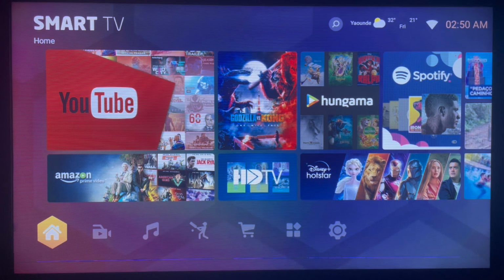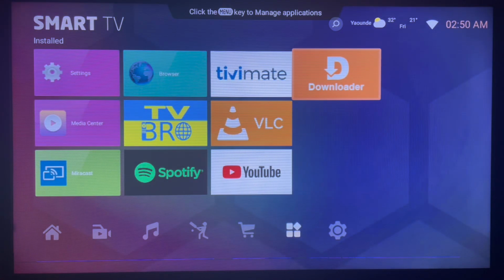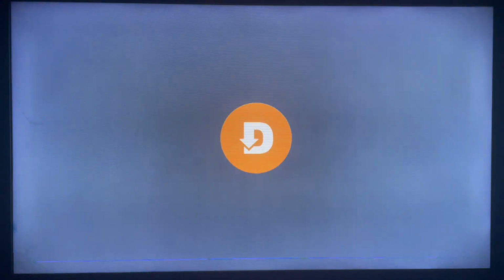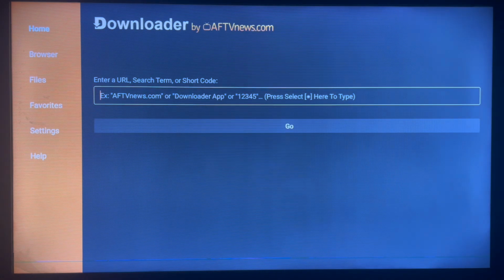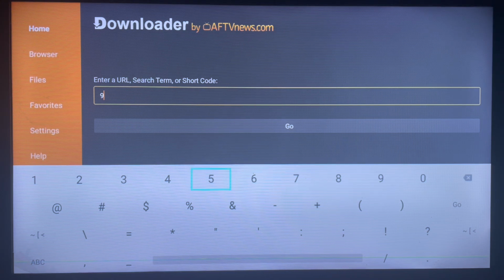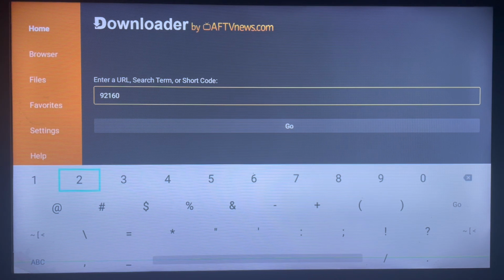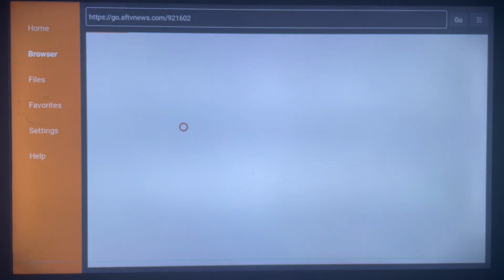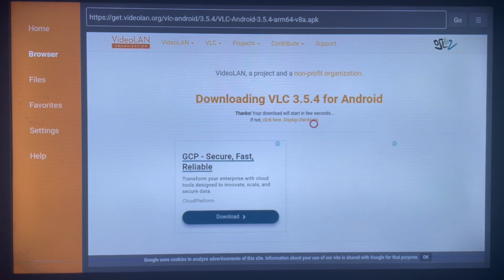How to Install VLC Player on Android TV or Smart TV in 2025 (Easiest Method)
You are on the right YouTube Channel if you are searching for How to Install VLC Player on Android TV or Smart TV in 2025. Whether you have Google Play Store or not installed, in this channel I will show you how to download and install any app on Smart TV or Android TV. In this particular video, I will show you the fasted method  to Install VLC Player on Android TV or Smart TV in 2025.